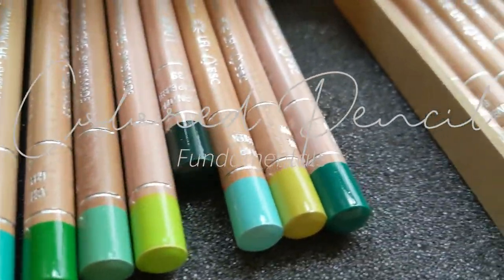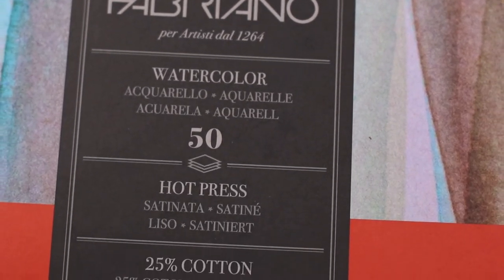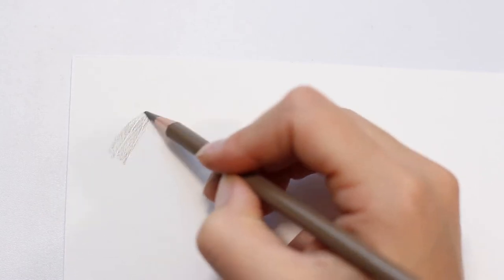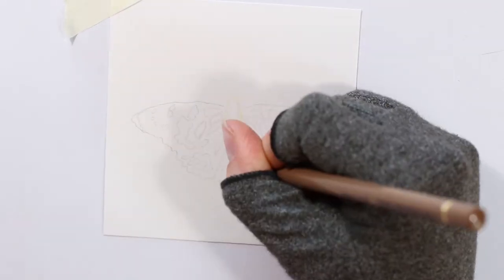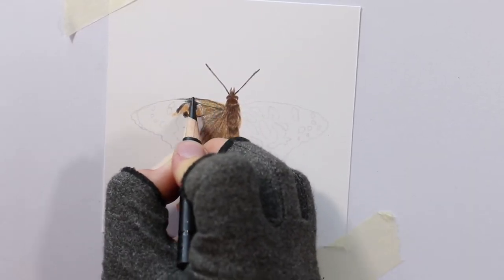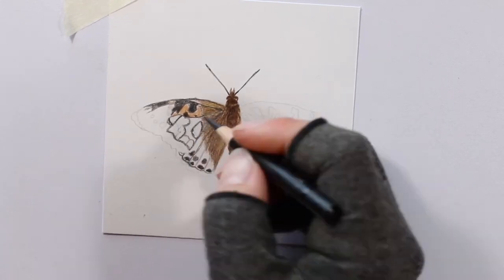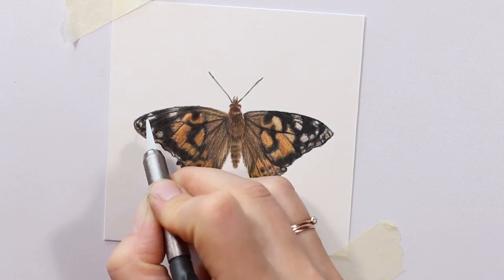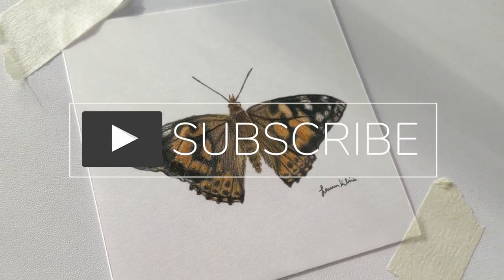Colored Pencil Fundamentals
What you need to get started on your colored pencil journey. I talk about colored pencils, paper, tools, and how to draw and apply these tools.